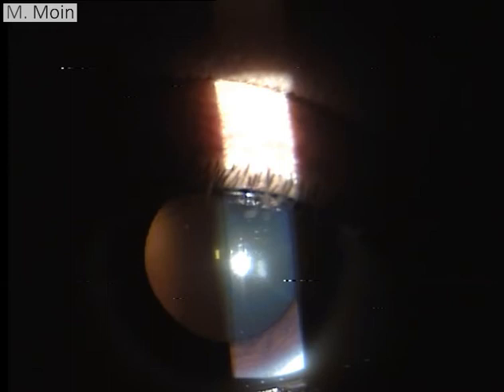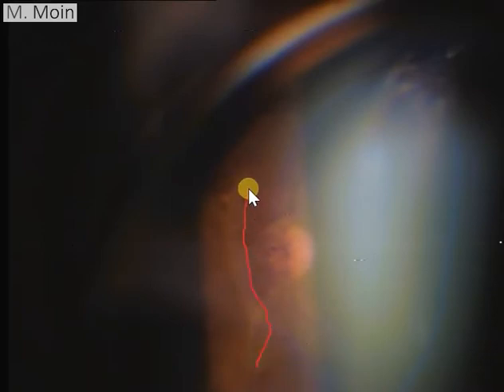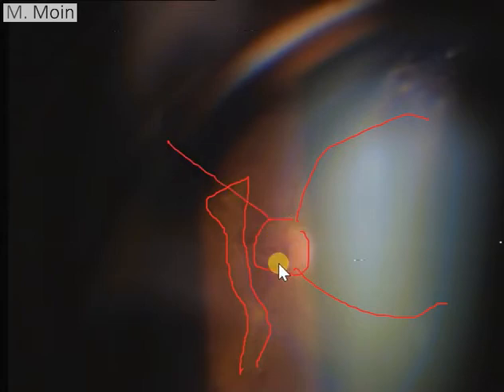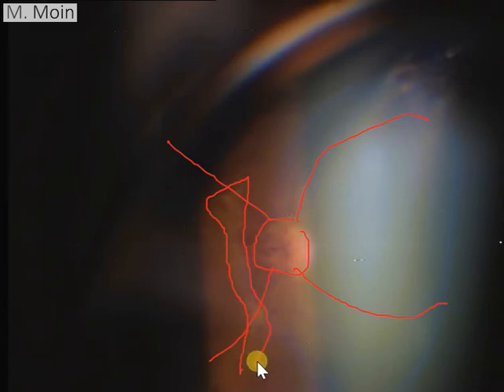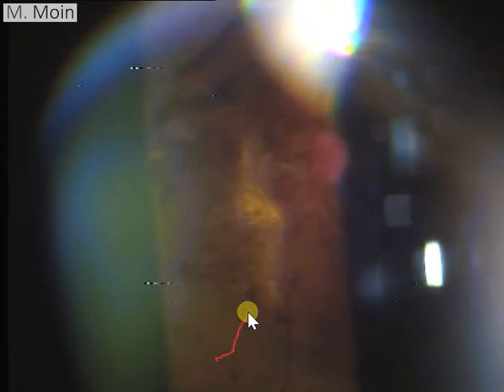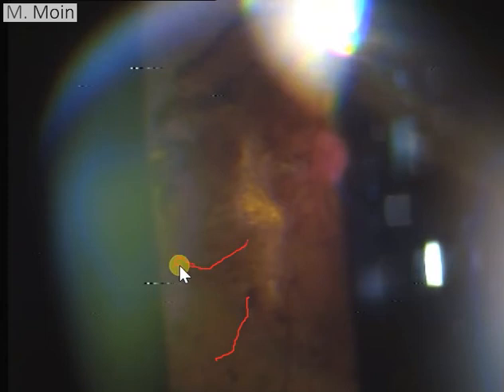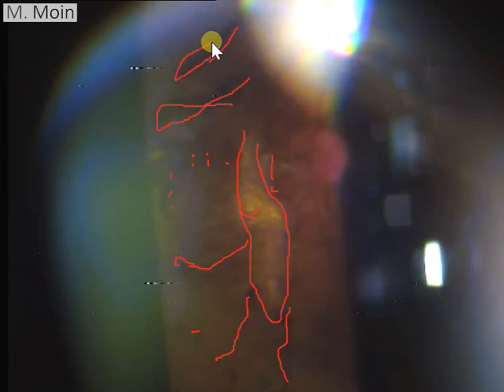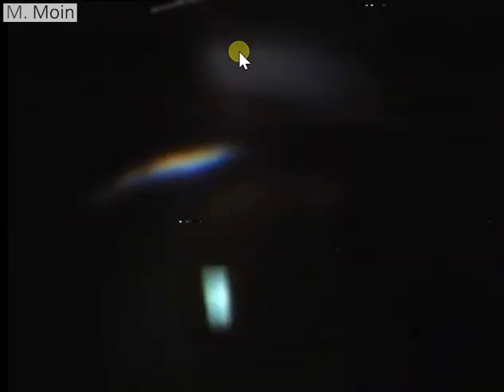Proliferative Diabetic Retinopathy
Superfield Slit Lamp Biomicroscopy of a patient with Proliferative Diabetic Retinopathy